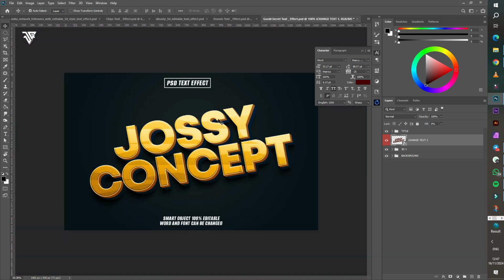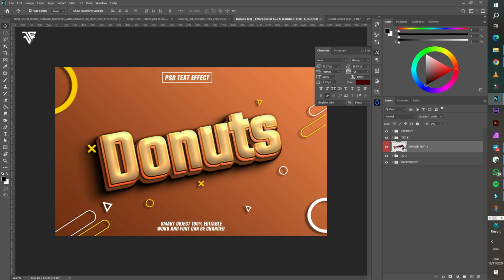Want PROFESSIONAL Text Effects? Get 20+ FREE Ones Now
Transform your text designs with over 20 FREE premium text effects in this Part 2 of the series! These effects are perfect for Photoshop and are designed to elevate your projects with professional and eye-catching styles. Whether you're working on posters, branding, or social media graphics, these text effects will add the perfect flair to your designs.

Complete The Task and it Is Yours!